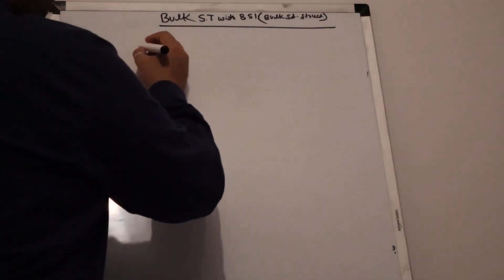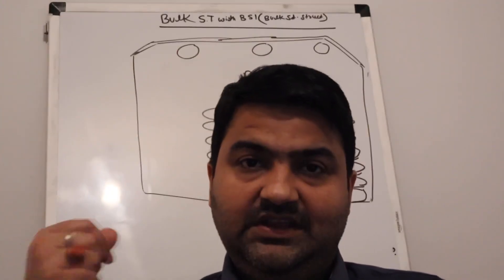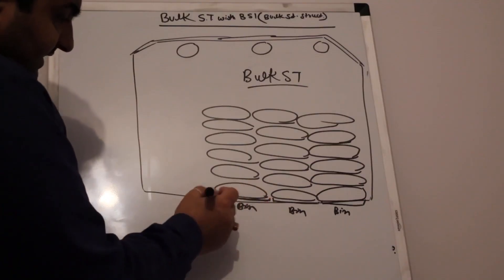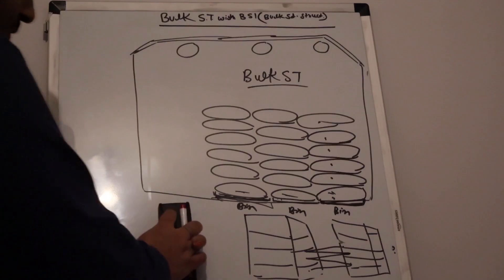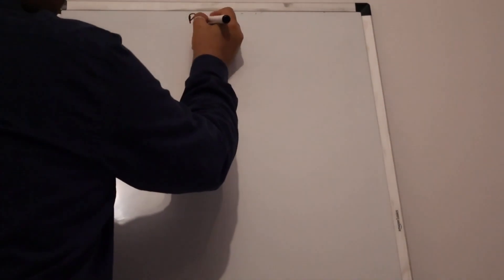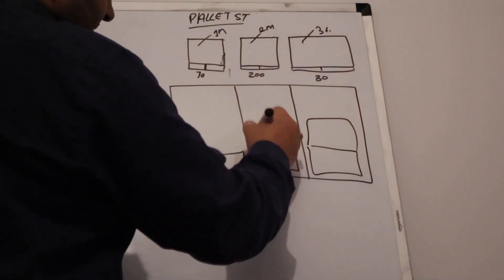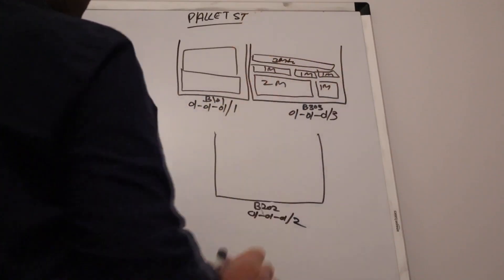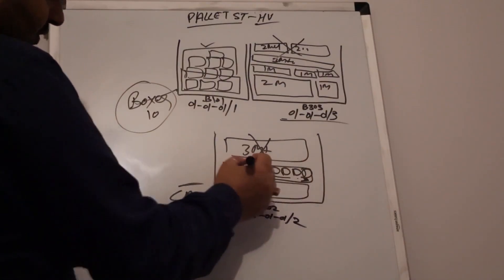SAP EWM TRAINING | Bulk and Pallet Storage Types Implementation | SAP EWM VIDEOS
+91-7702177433 SAP S/4 HANA Training